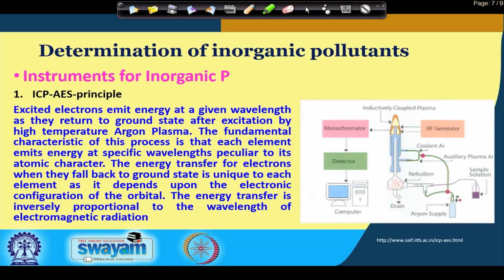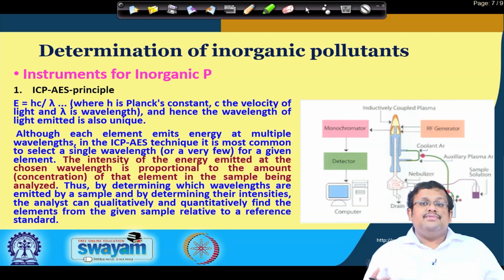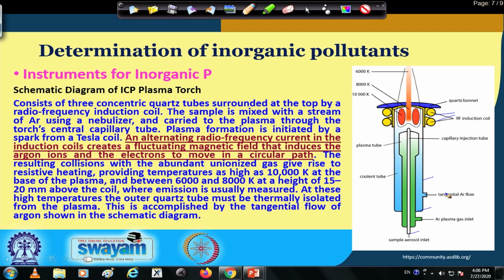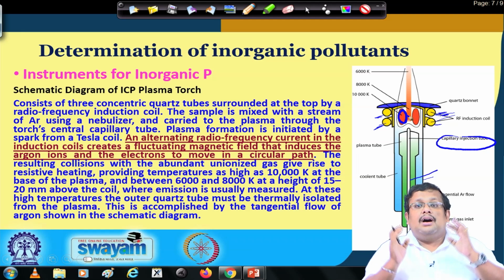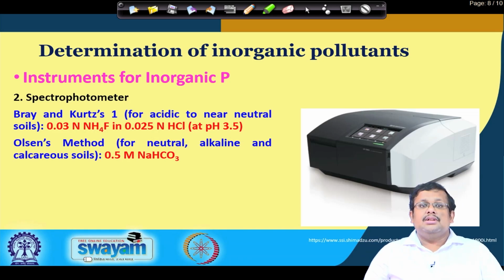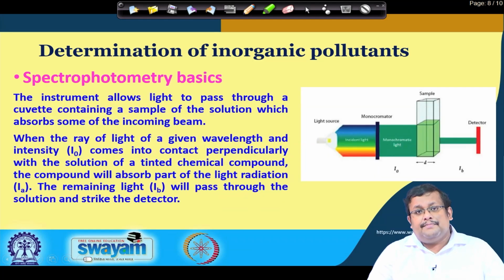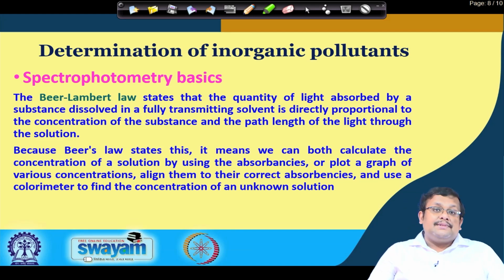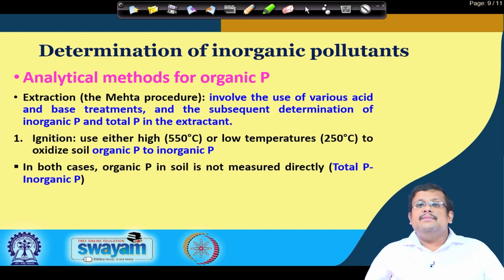Lecture 58: Analytical Techniques for Assessing Soil Pollution (Contd.)